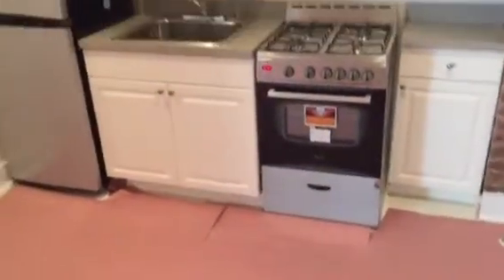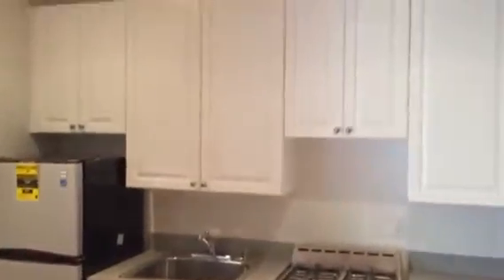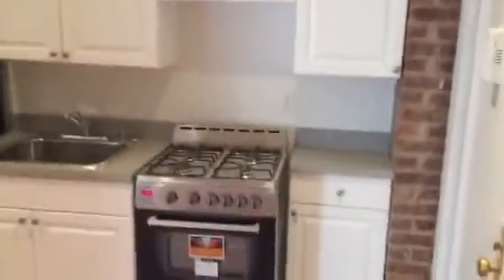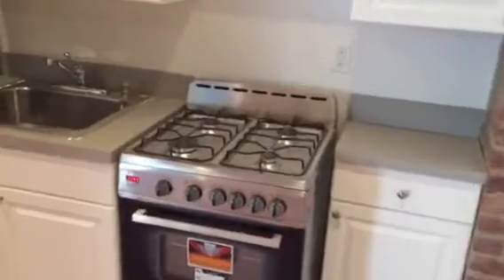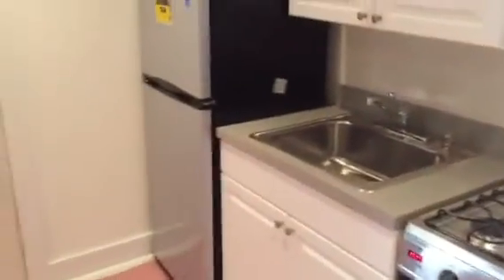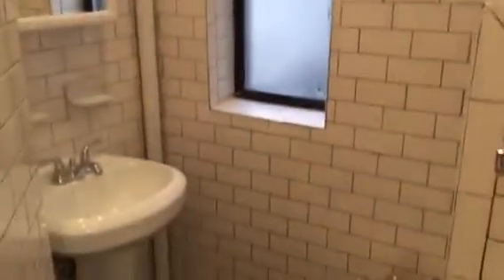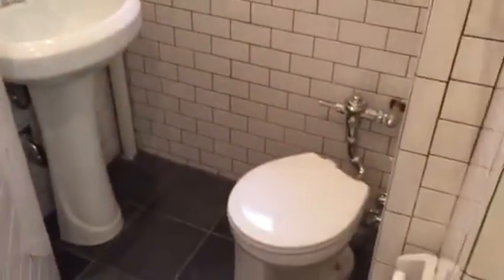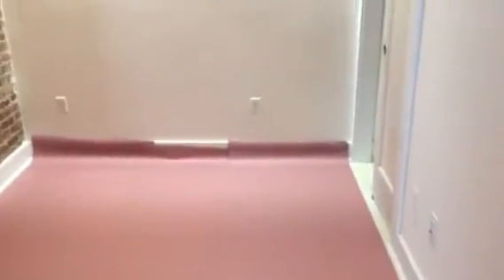GUT RENO INWOOD 2 ROOM STUDIO!!!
This beautifully, gut-renovated 2 room studio has a separate room that can be utilized as a bedroom, stainless steel appliances, a gorgeous bathroom and recessed/LED lighting throughout the apartment. Just a second floor walk-up and a very short distance to the A & 1 train lines!

Call today to view!